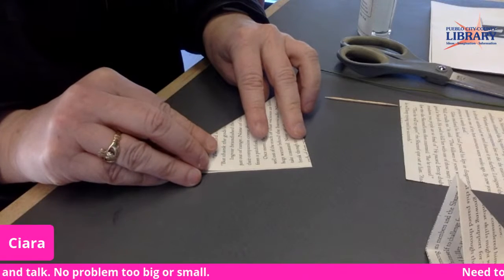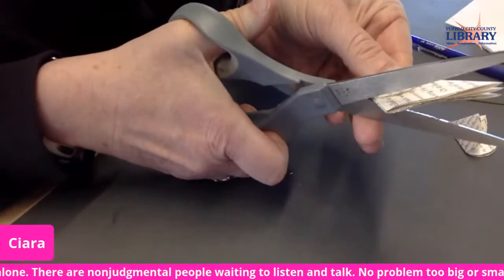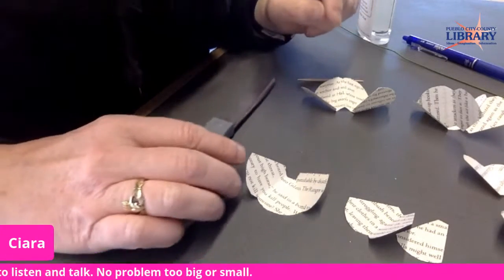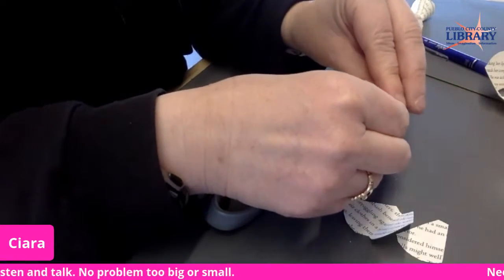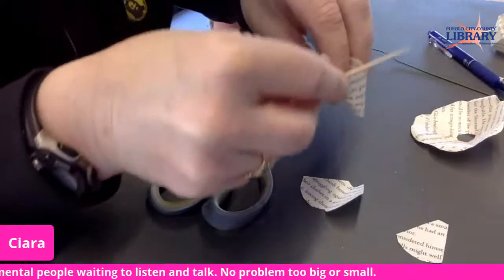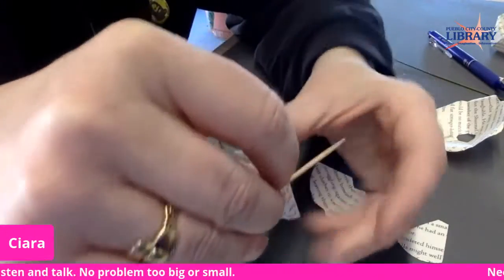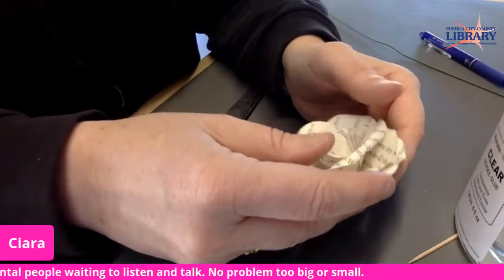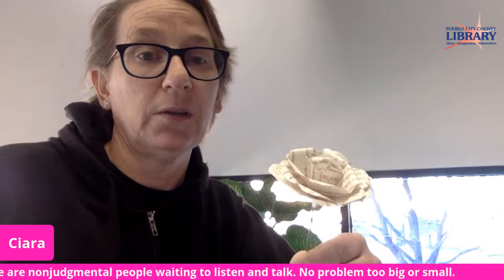Kits2Go: Make Roses from Book Paper | Rawlings Library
Live from Rawlings Library, join Ciara to learn how to make roses from paper. Pick up your "Kits2Go: DIY Book Paper Roses" today, click the
Livestreaming on the Rawlings Library Facebook and YouTube pages.